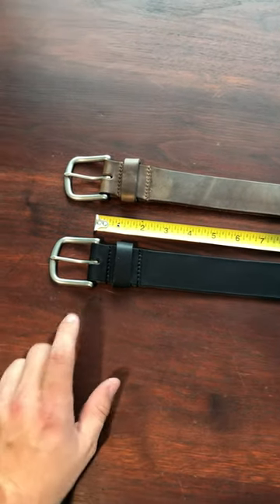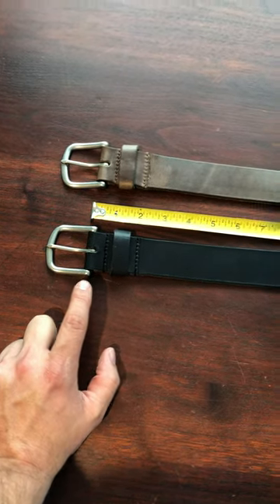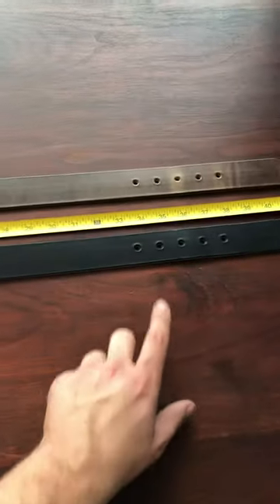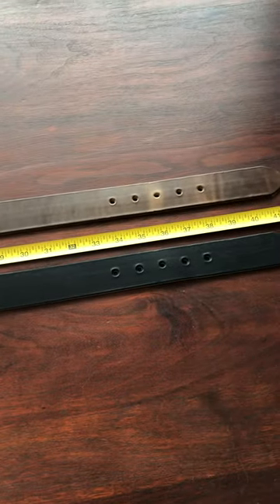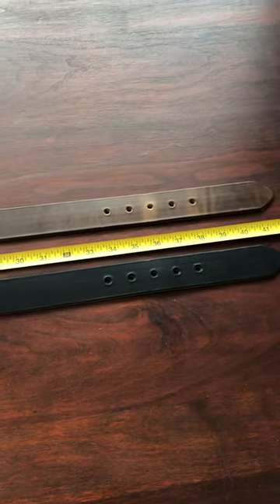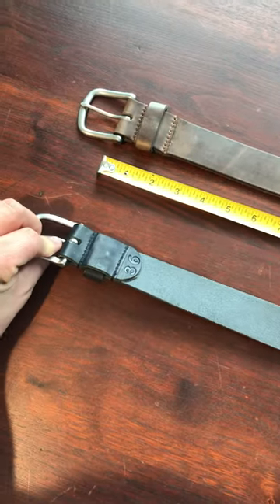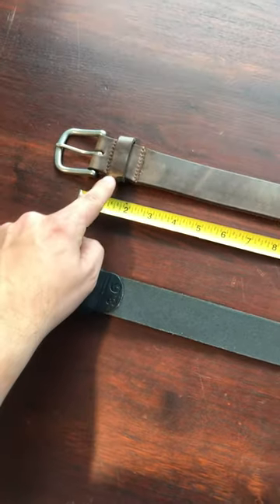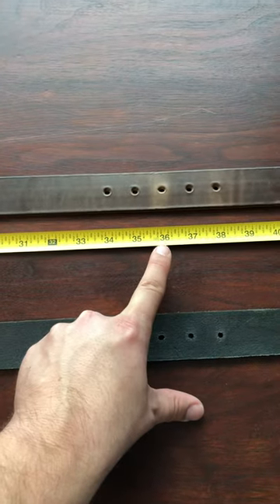How to size Horween Belts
Take your existing belt and measure from the start of the buckle to the hole you use. This is the size you should order from us.